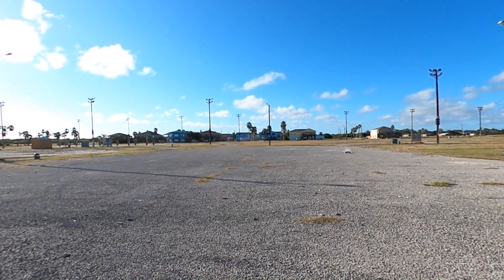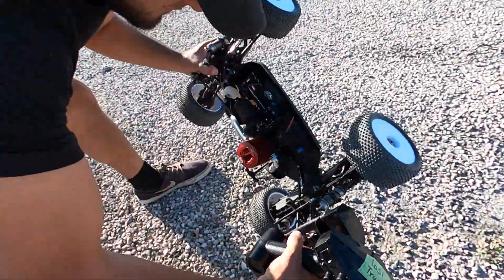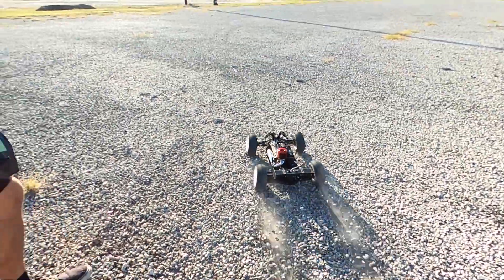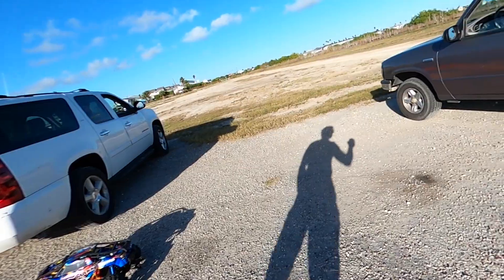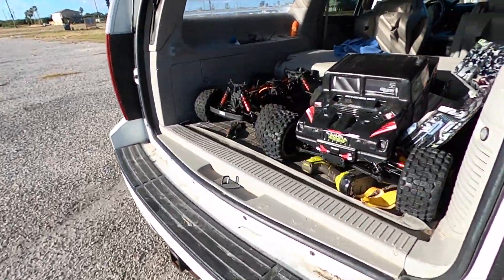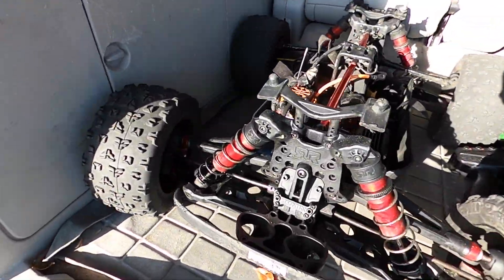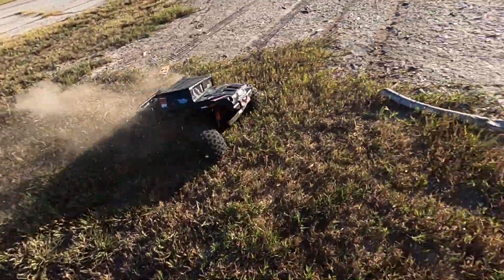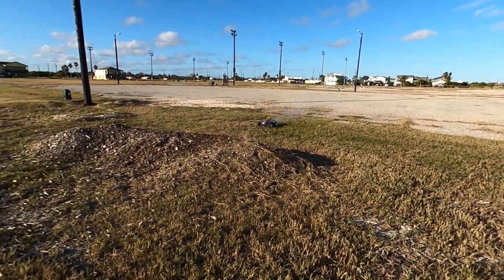Xmaxx 8s, Losi Eight, Arrma Outcast 8s, Arrma Kraton 8s Carnage Bash!!!!!!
In this video I team up with my bro Jeremiah and we bash the rigs to insanity! The Arrma Outcast 8s takes a hard hit and breaks right off the bat! The Losi Eight is just an crazy mad bashing nitro machine with the new pipe installed. The Arrma Kraton 8s flexes his big muscles on the dirt and the Xmaxx shows off his brute as always.